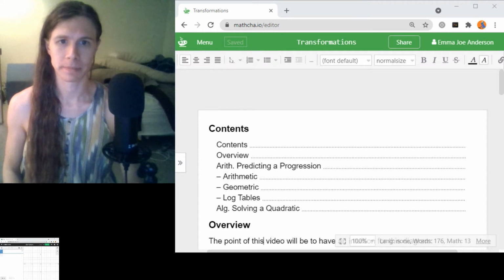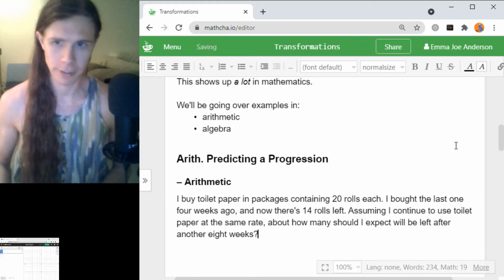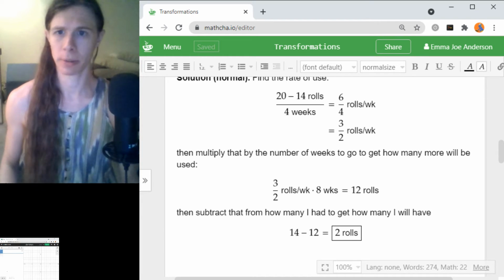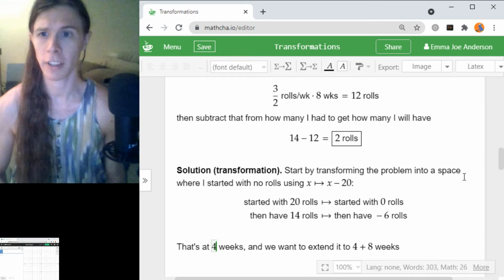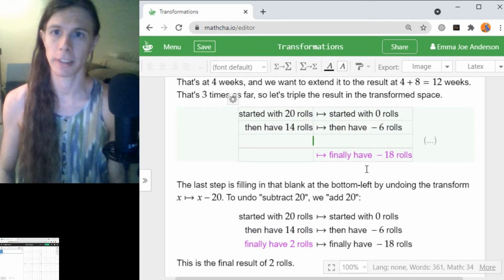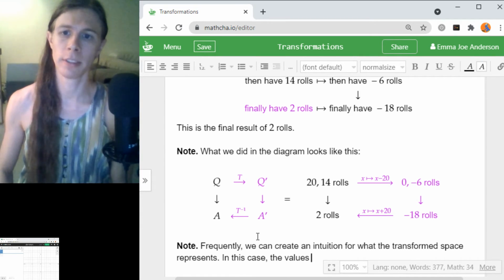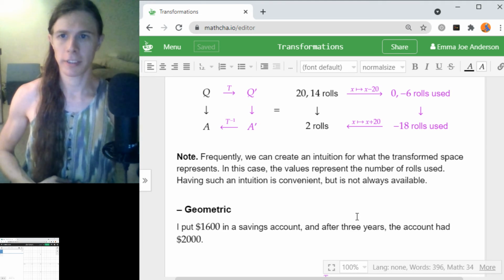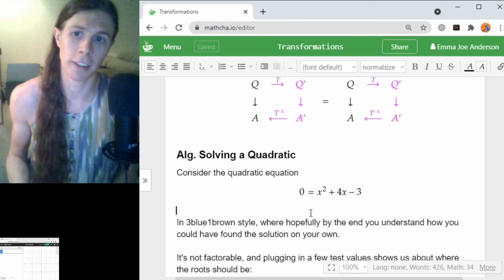Emma Joe Explains: Transformations (Part 1 of ?)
Dive in to a really useful way to solve problems.

I solve the first example here and present the others:
* Arithmetic: Arithmetic (those are pronounced two different ways...)
* Arithmetic: Geometric
* Arithmetic: Log Tables
* Algebra